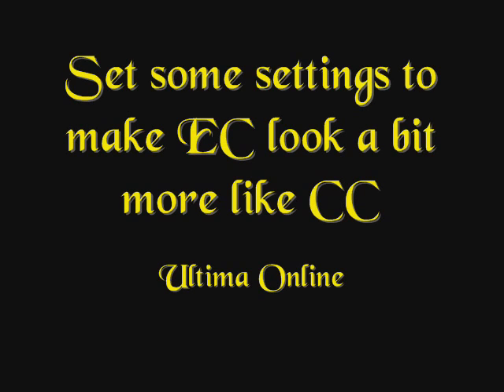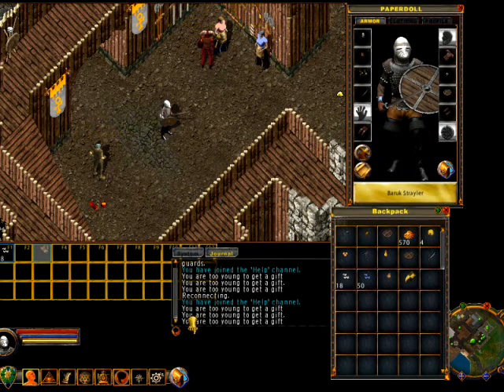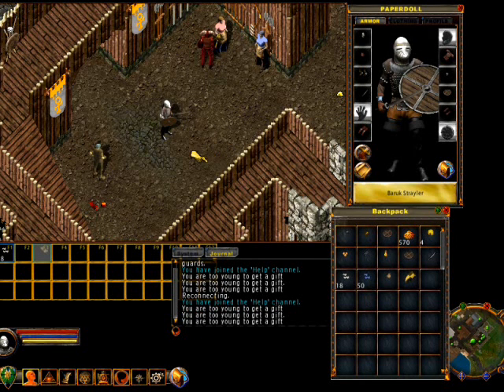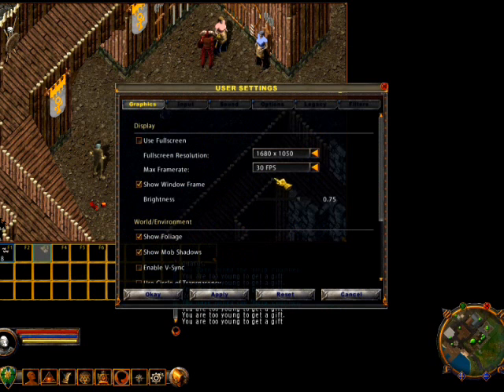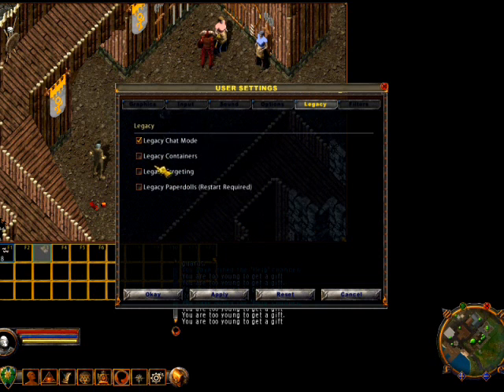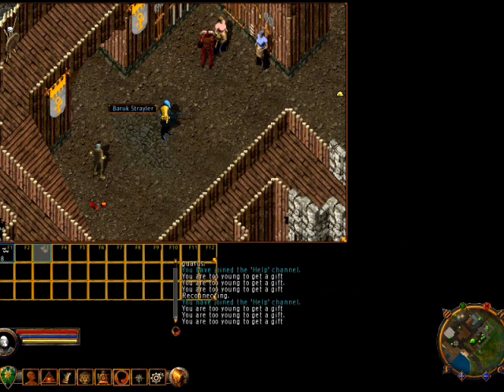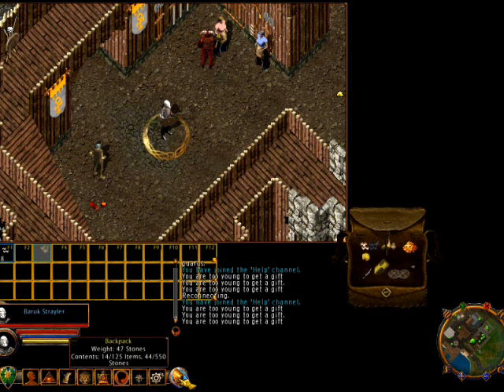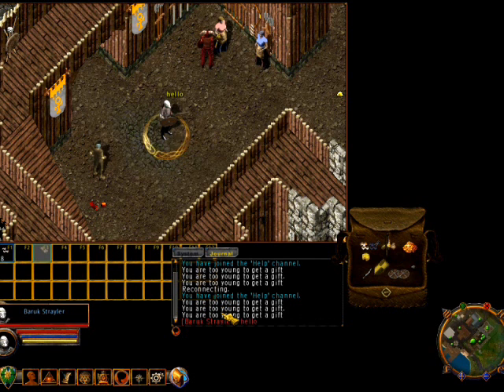Make the Enhanced Client feel just that bit more natural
I found many folk do not really know how to change some of the settings to the Legacy varient of things.. mainly because when the enhanced client appeared (LBR timeframe) these options jst were not there.
These days they are, and I use just the basic client like provided by EA, there's a few mods outt here you can turn to, uoforums.com or goole your way to them.